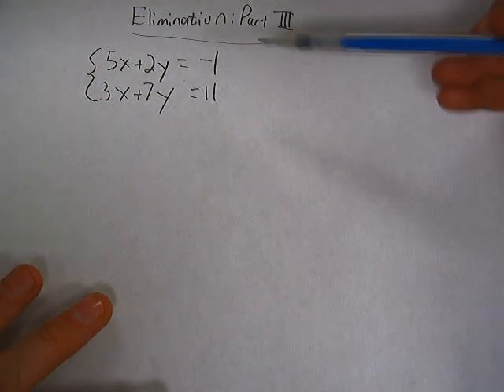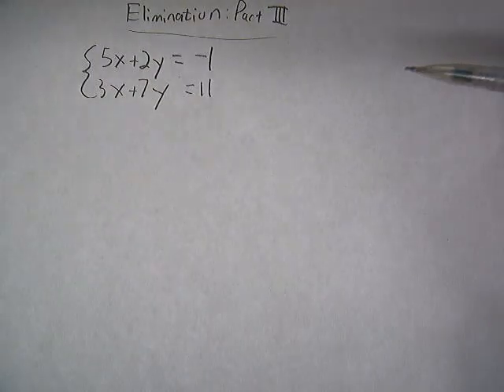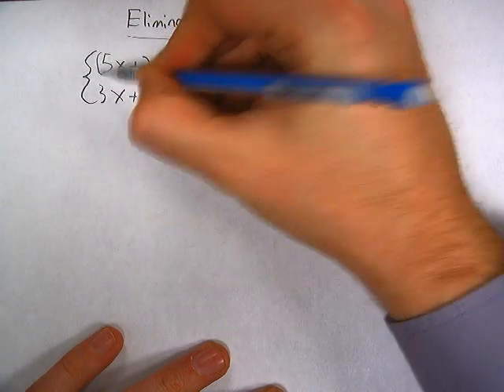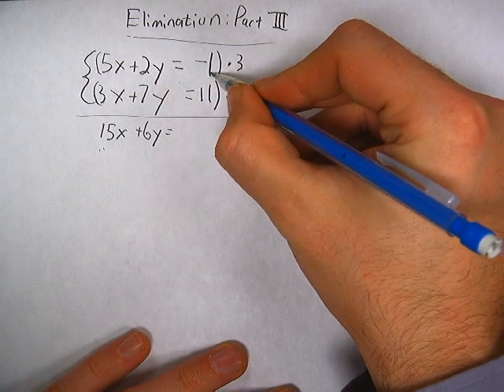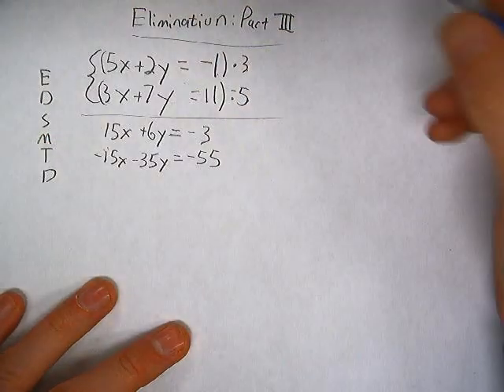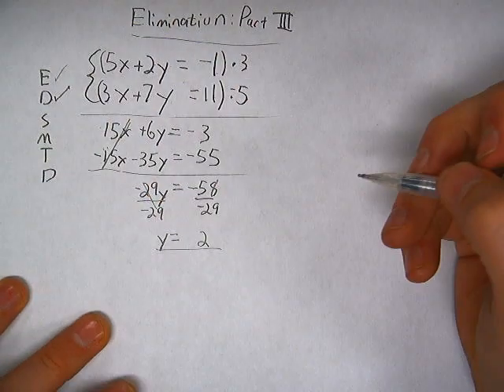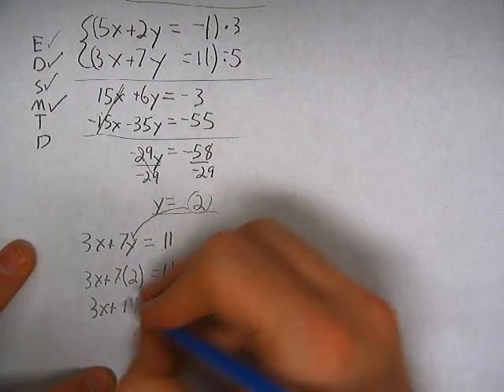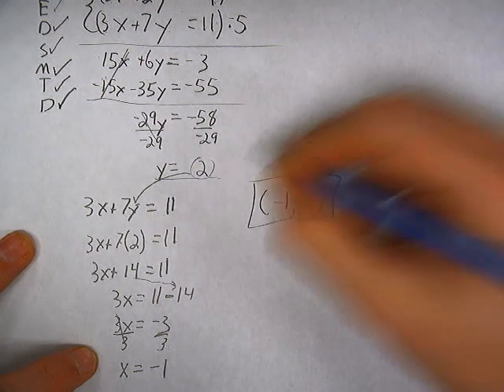Solving Systems of Equations: Elimination with no common coefficients 2